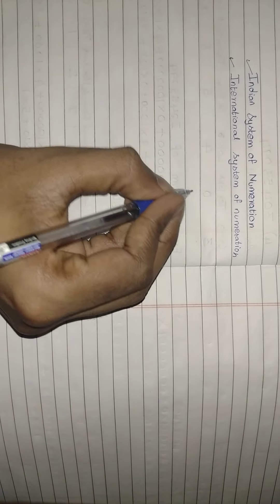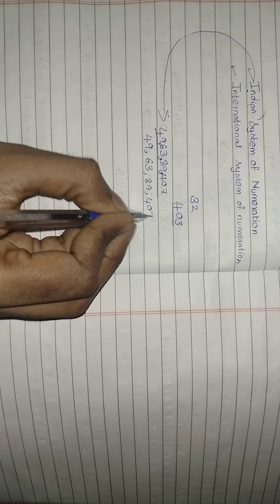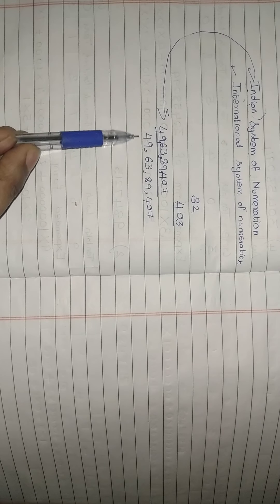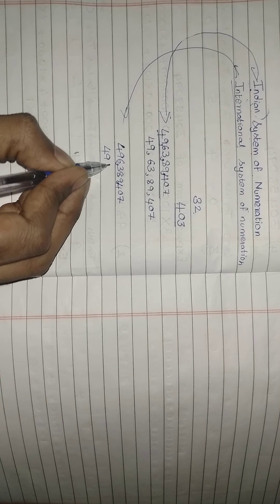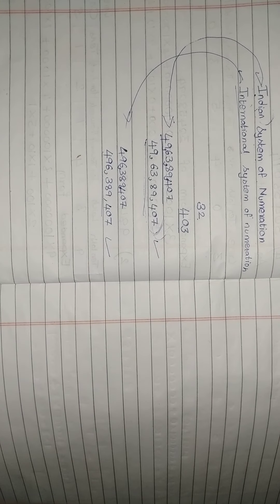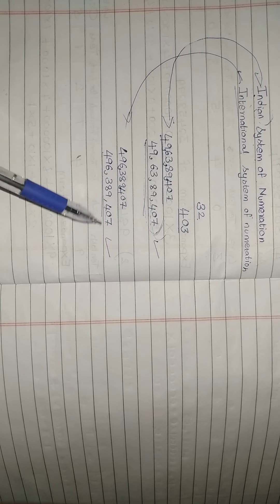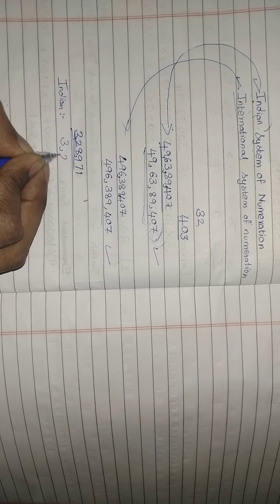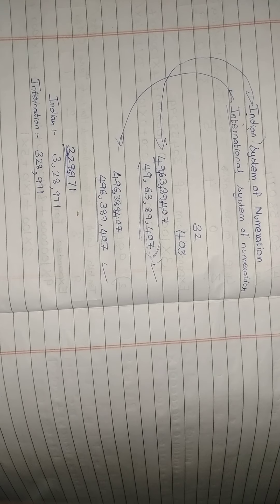Indian and international system of numeration|INTRODUCTION |Mathematics |Class 6